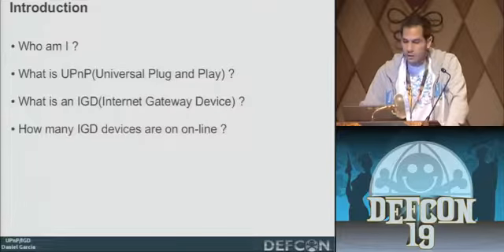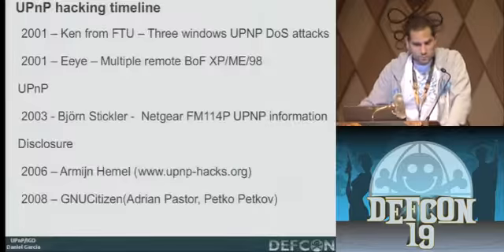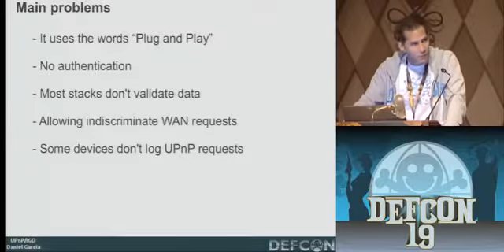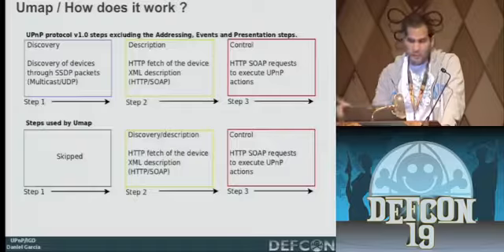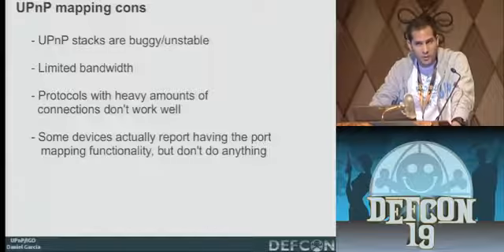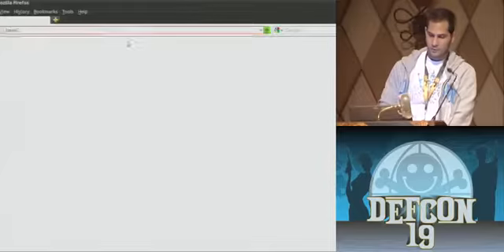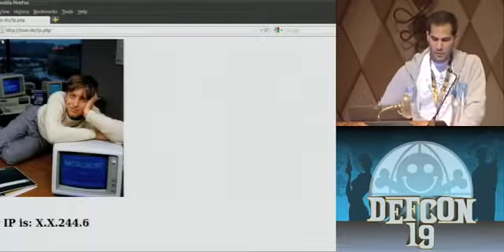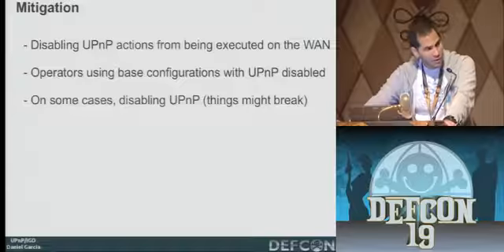DEFCON 19 (2011) - UPnP Mapping